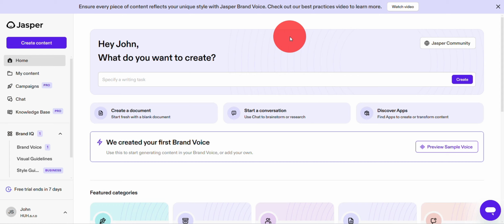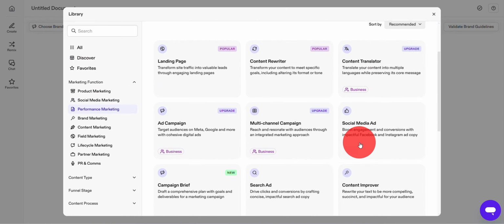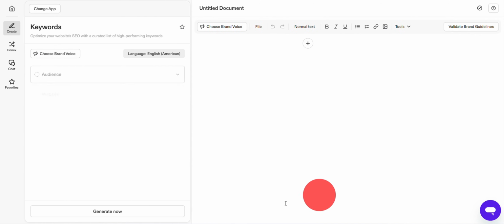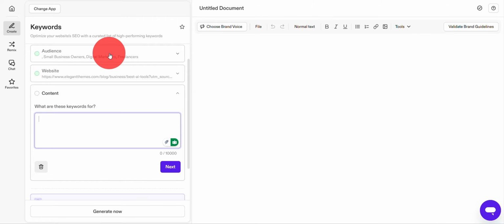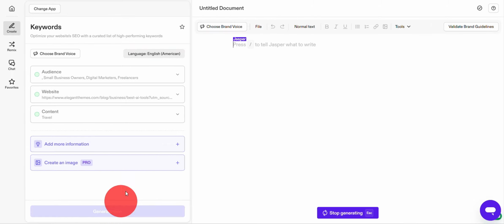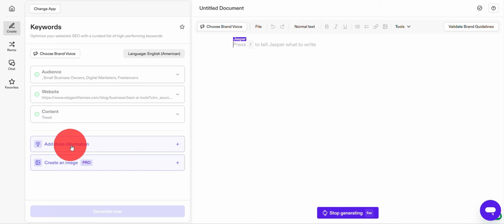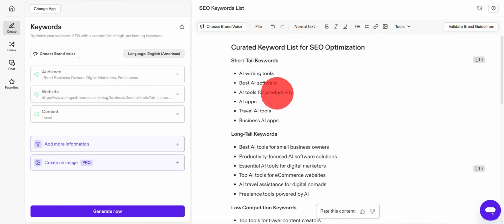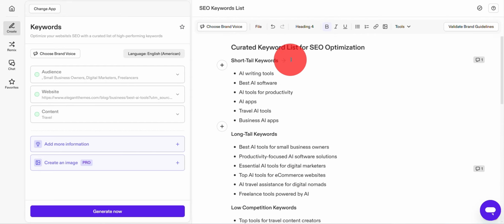How to do keywords with Jasper AI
Learn how to do keywords with Jasper AI in this simple tutorial. Discover how to optimize your content for SEO using Jasper AI's keyword tools.